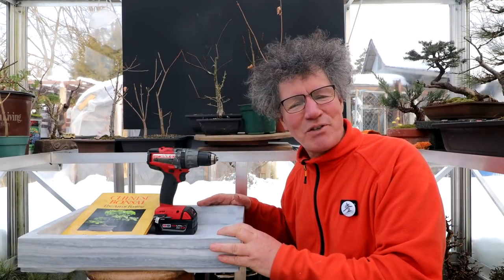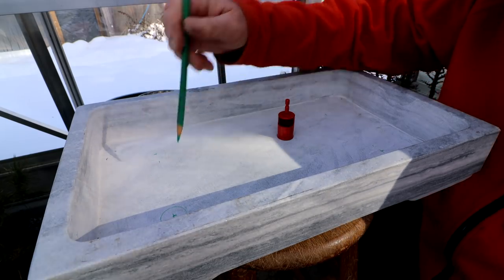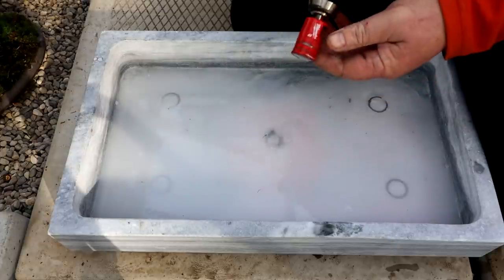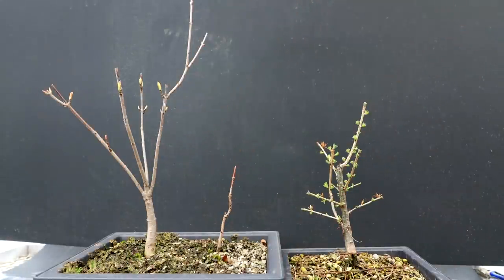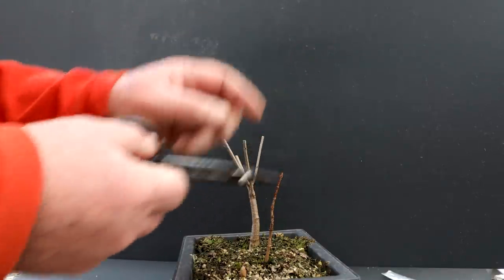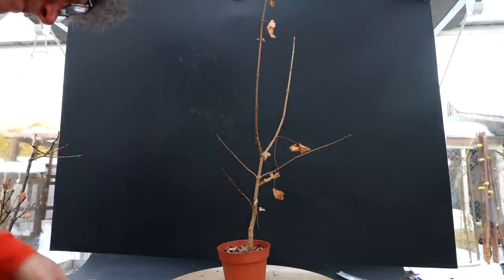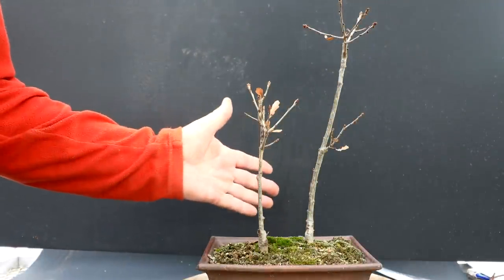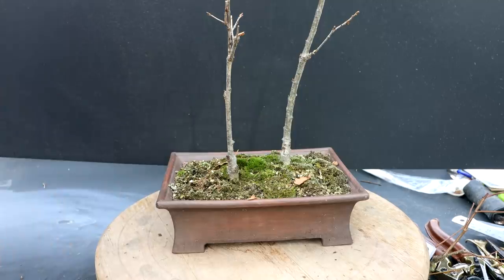Drilling My Marble Pot and Pruning, The Bonsai Zone, Feb 2022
I'm beginning the work on my marble bonsai pot by drilling the drainage holes in the bottom.
I also have a number of small seedlings that need pruning.